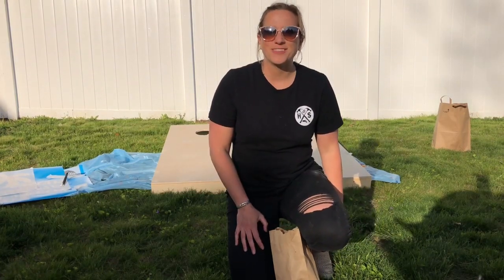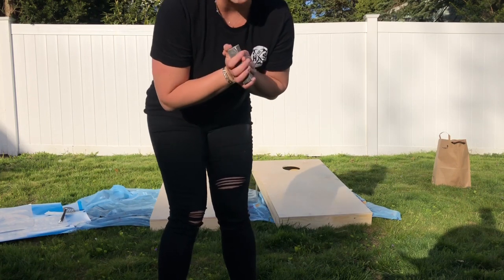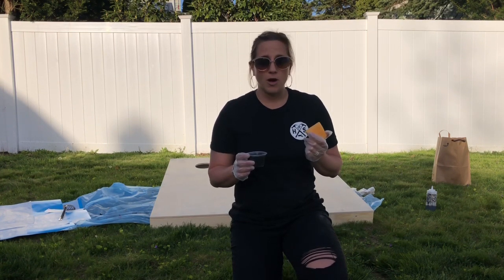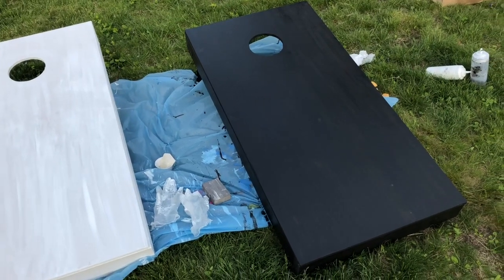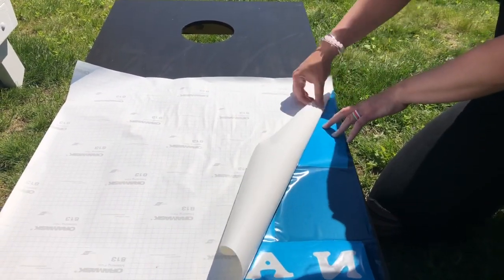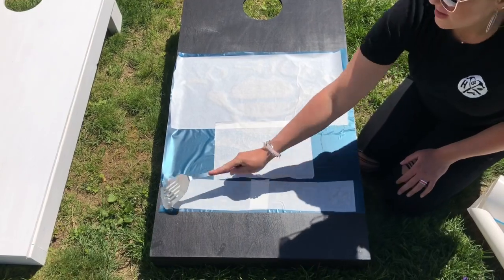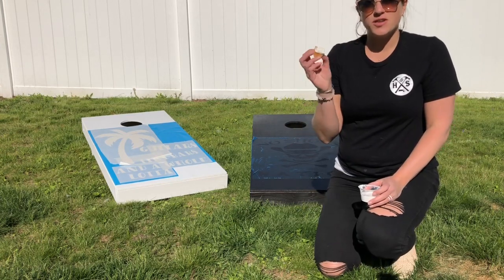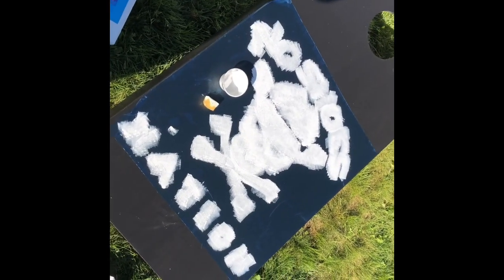DIY Cornhole Boards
How to create your Hammer at Home Cornhole Boards!